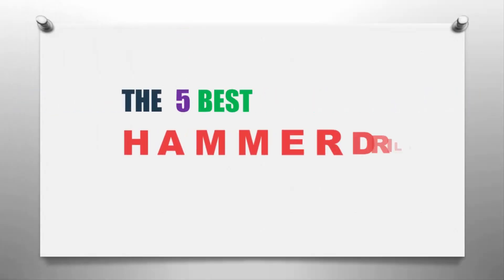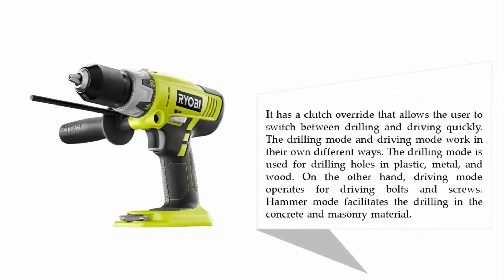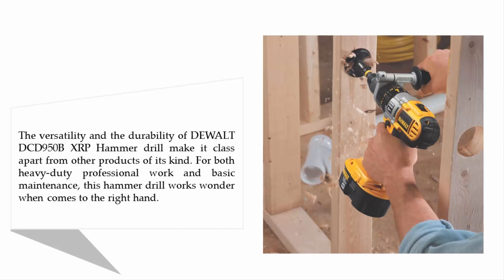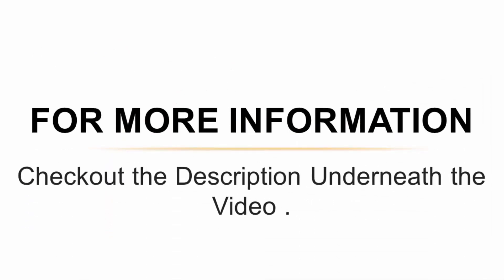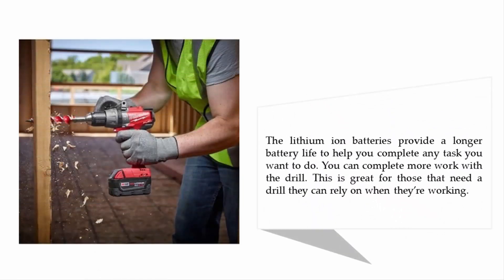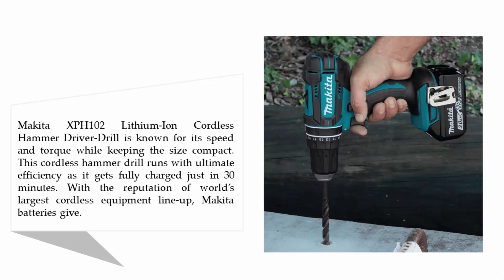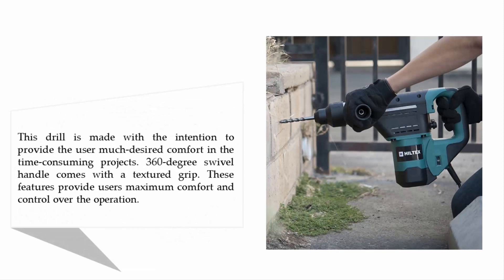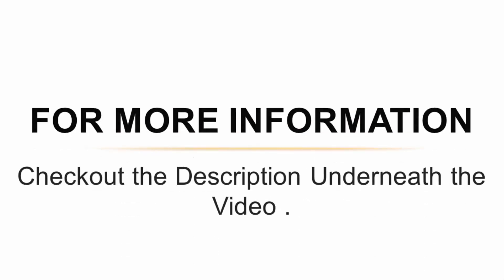Best Hammer Drill 2021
Hello,
Looking for the detailed review of Best Hammer Drill? We have tried to show the details in this Review. You can decide which Hammer Drill you should buy and which one is good for you, After reading this exclusive review.

Here is the list of 5 Best Hammer Drill.

01. Hiltex 10513 SDS Rotary Hammer Drill

02. Makita XPH102 18V LXT Lithium-Ion Cordless Hammer Driver-Drill Kit

03. Milwaukee 2704-20 M18 FUEL 1/2" Hammer Drill/Driver

04. DEWALT Bare-Tool DCD950B 18-Volt XRPHammerdrill/Drill/Driver

05. Ryobi 18-Volt ONE+ Cordless Hammer Drill

Thanks!